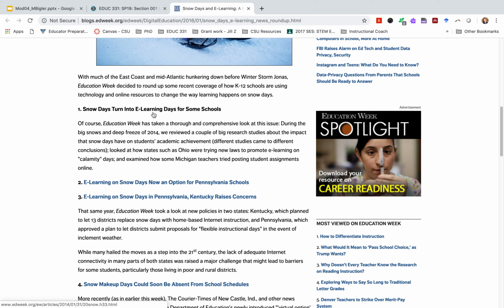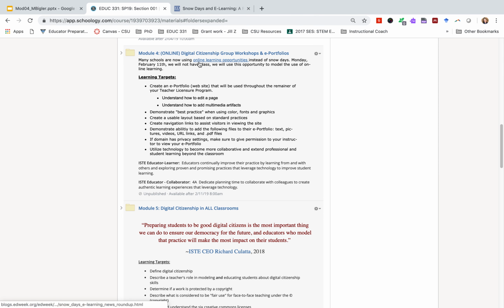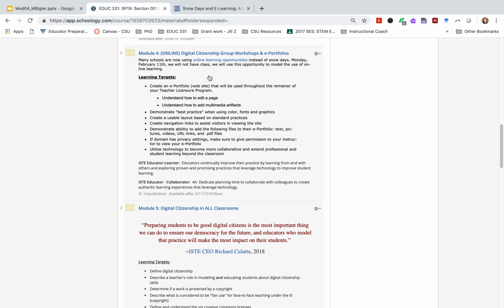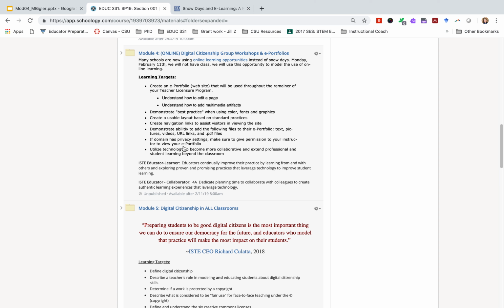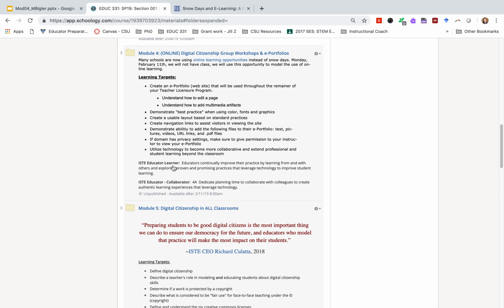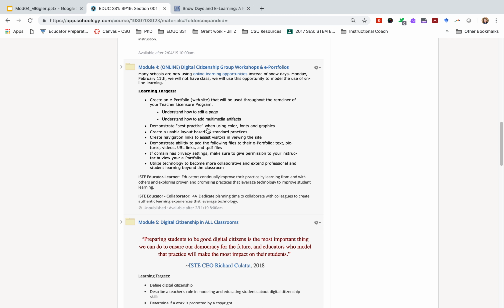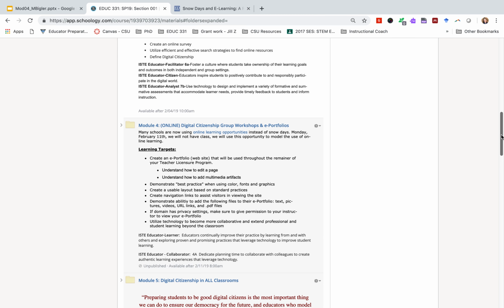EDUC331 Mod04 Intro